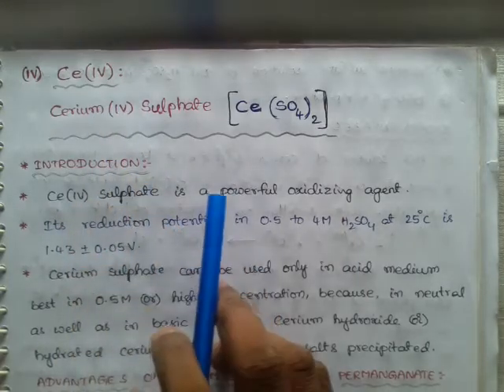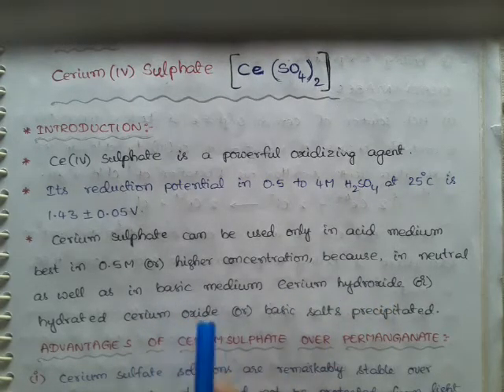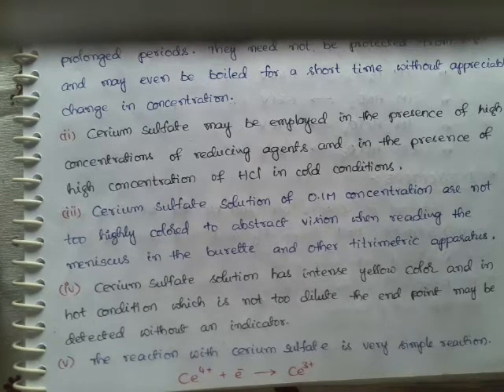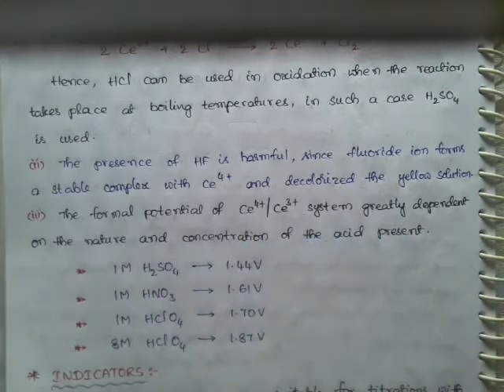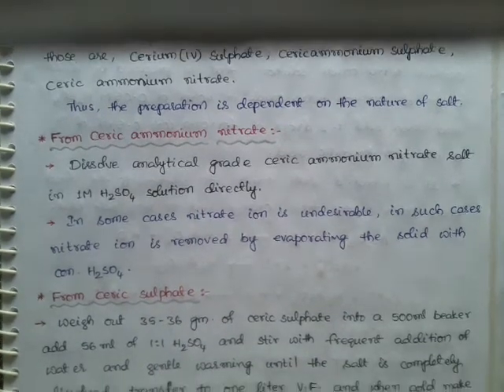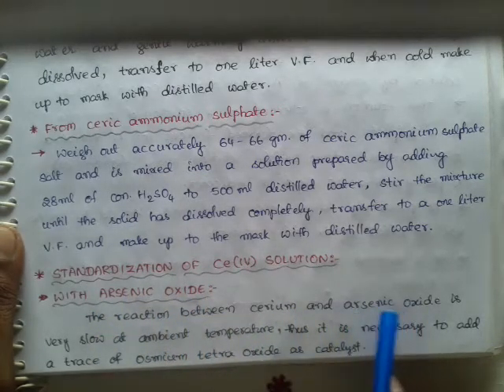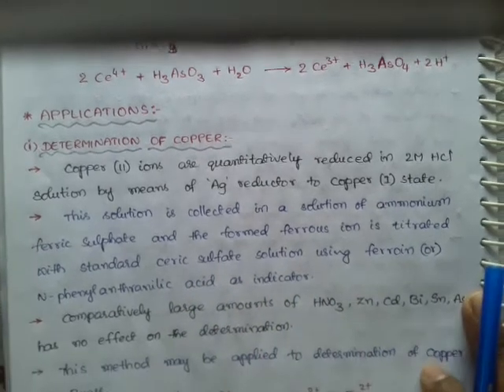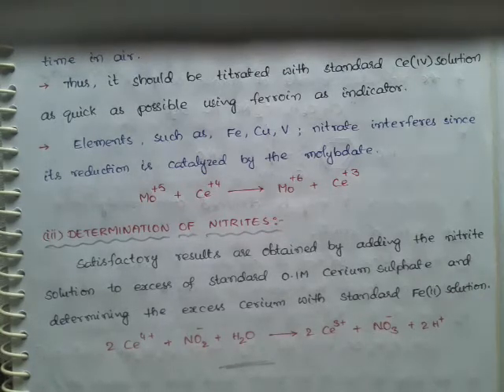Ce (IV) AS OXIDANT - UNIT-III (PART-4) (PAPER-II)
II M.SC. (ANALYTICAL CHEMISTRY)